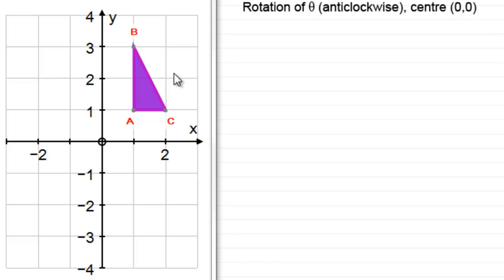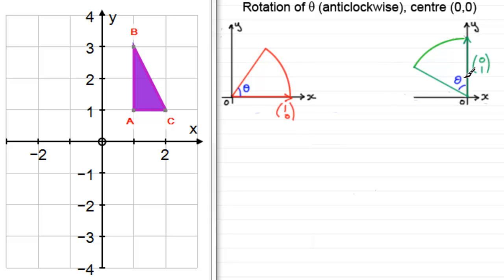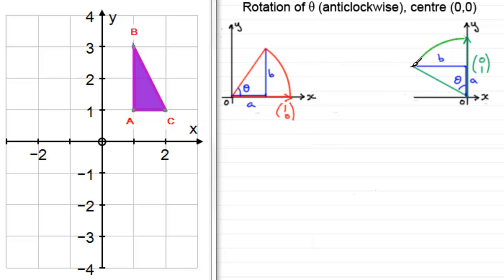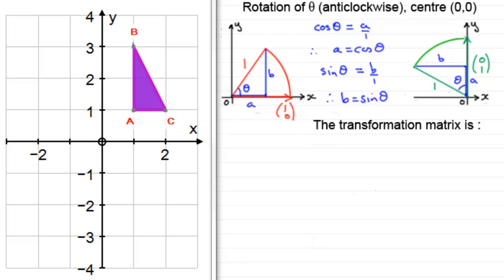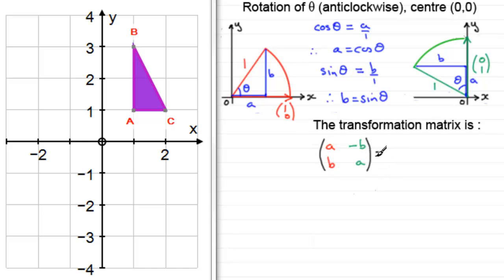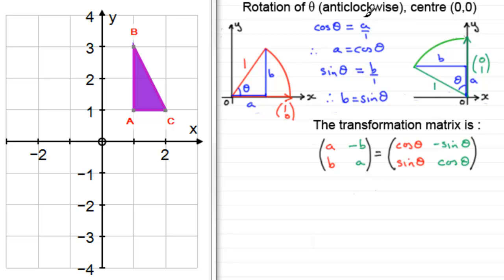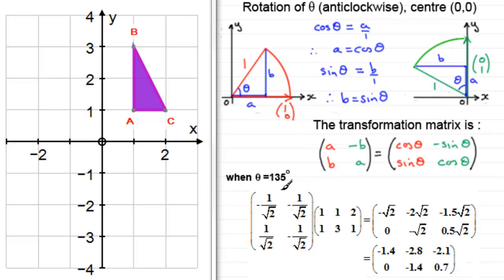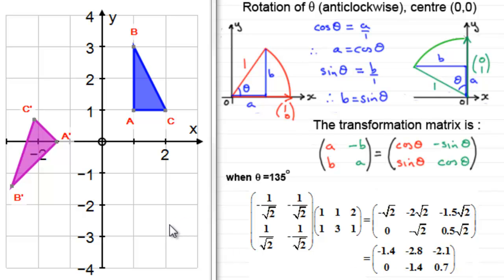Transformation Matrices : Rotation theta degrees : ExamSolutions Maths Tutorials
Tutorial on transformation matrices of 90 degree rotation